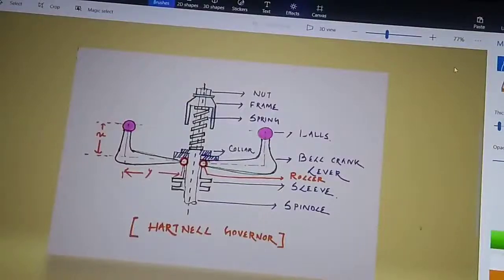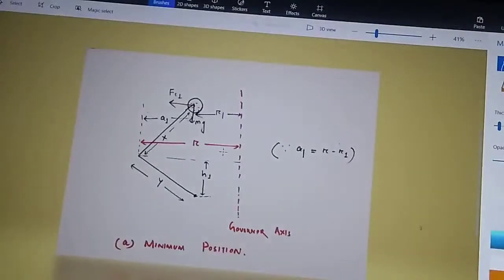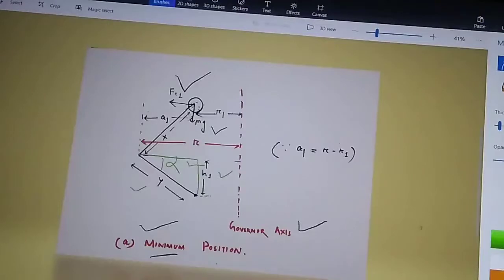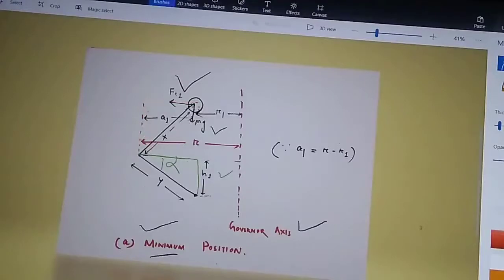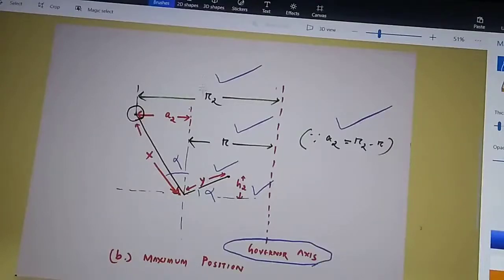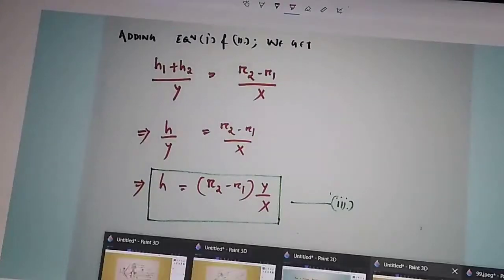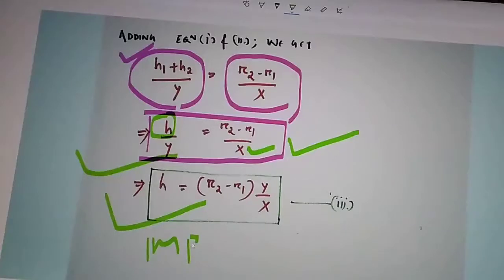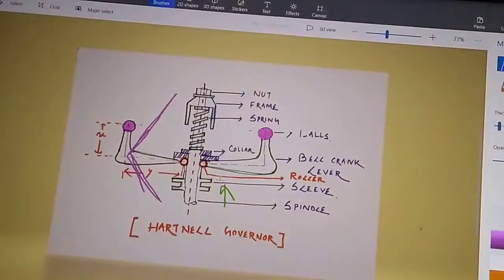HARTNELL GOVERNOR -2 ( LIFT OF SLEEVE)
In this video I have derived an expression for lift of sleeve (h) by considering two positions  i.e. minimum position &  maximum position of the bell crank lever in the HARTNELL GOVERNOR.
You can refer to the other videos  of this chapter for detail understanding